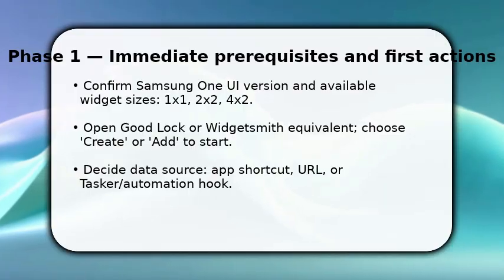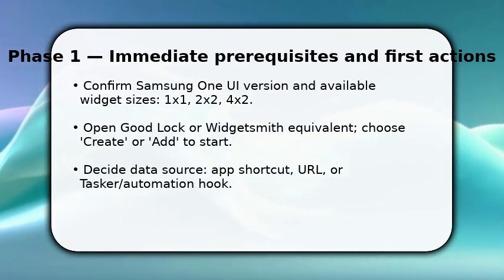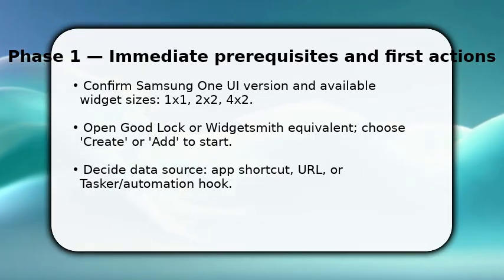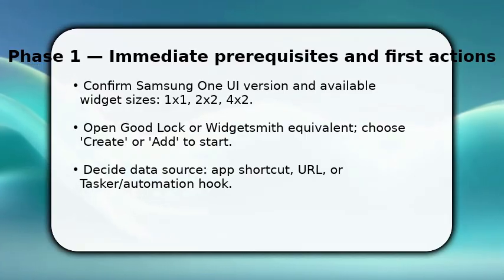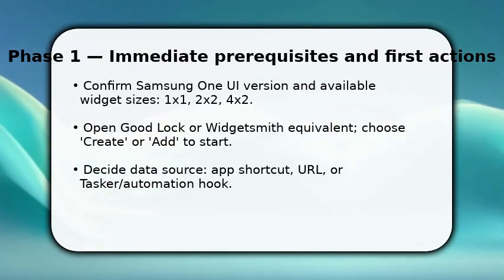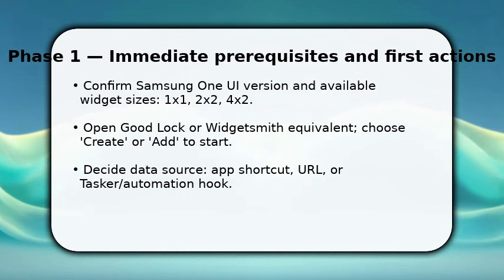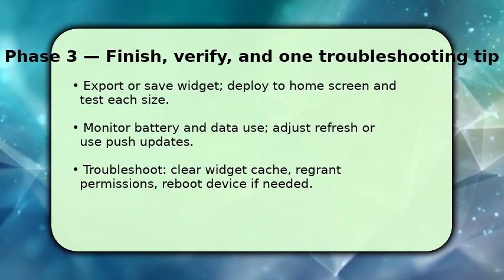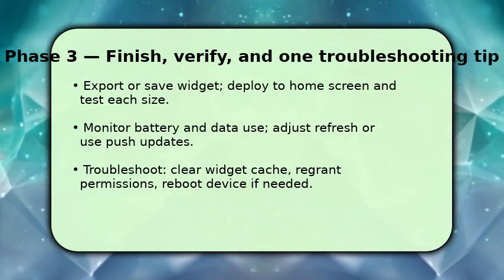How to Make Widgets on Samsung (updated)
How to Make Widgets on Samsung (updated) | 🔒 Surfshark VPN Deal — Stay private and secure. $1.99/mo + 3 Months Free ▸

Learn the step-bythy process of creating custom widgets on your Samsung smartphone with our latest tutorial. Discover how to personalize and enhance your device's home screen for a unique look, featuring easy instructions tailored specifically for Android users.

Samsung Widget, Create Custom Widget, Android Home Screen Personalization, Step-by-step Guide to Samsung Widget Creation, Customize Your Device's Interface